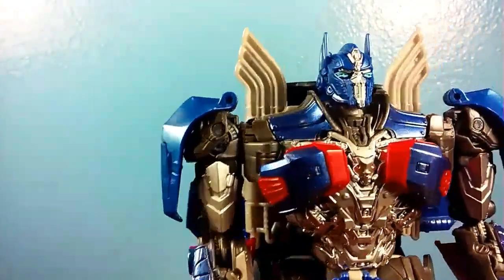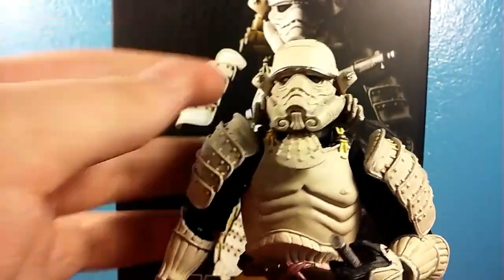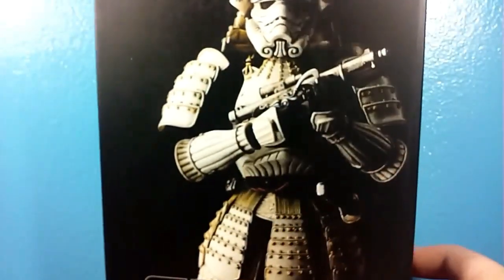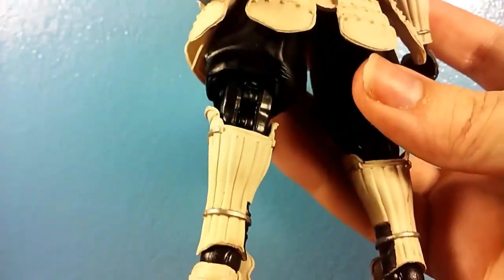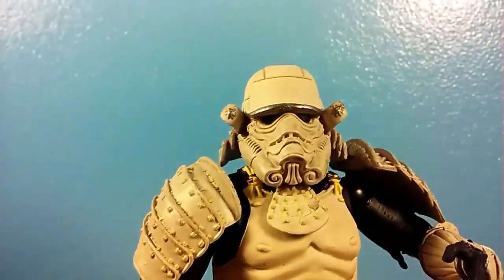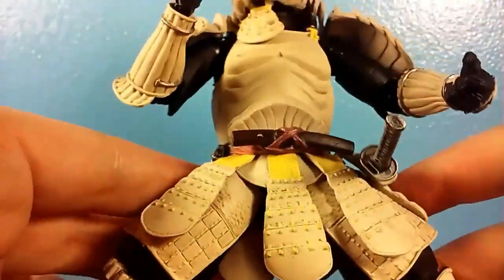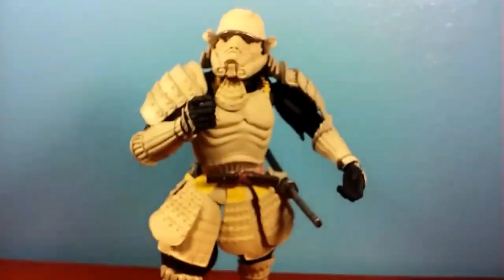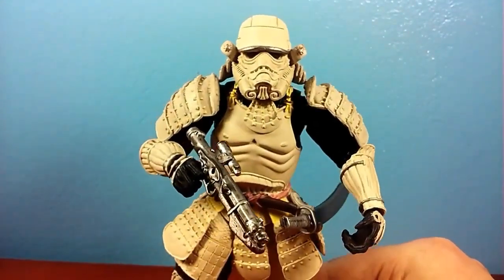KNOCK-OFF Movie Realization Ashigaru STORMTROOPER: Bandai Tamashii Nations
Does this KO figure hold up? Like, literally hold up? Or does it fall apart?